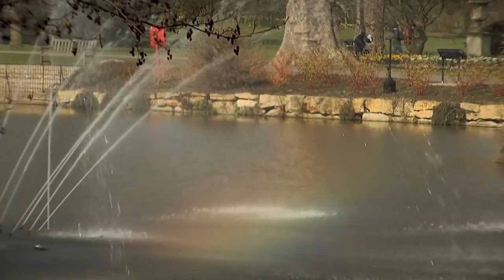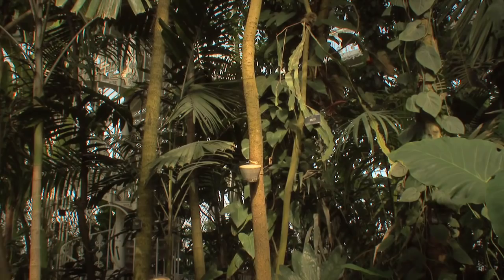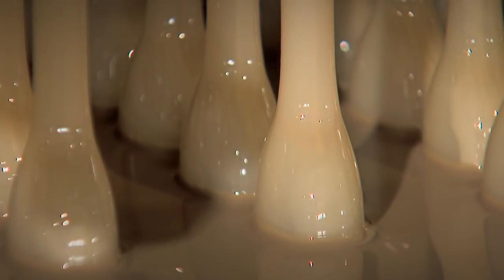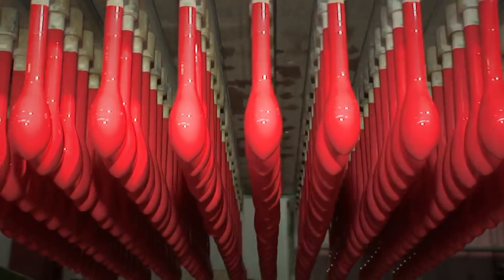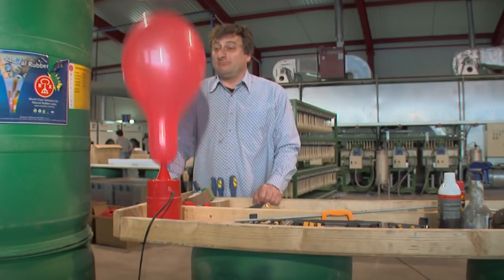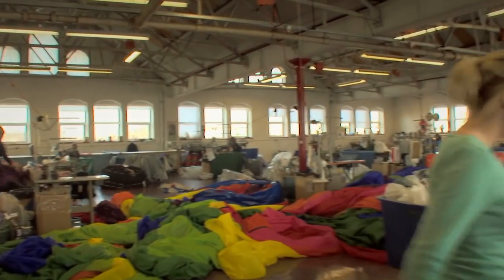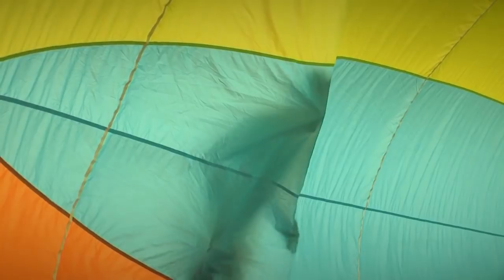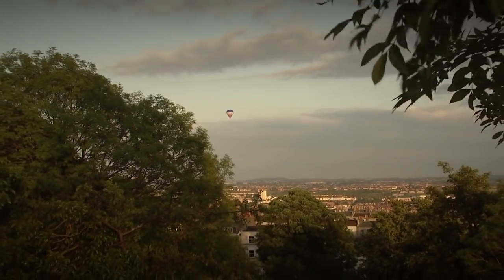Magic of Making - Balloons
Stolen rubber trees, lots of latex, and the music of Johann Strauss all come together in this magnificent study of inflatables.